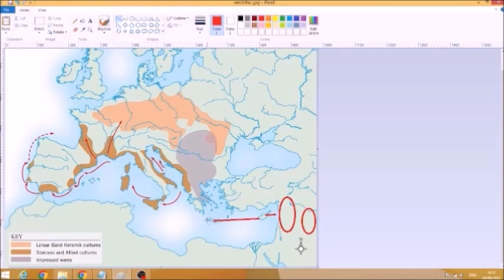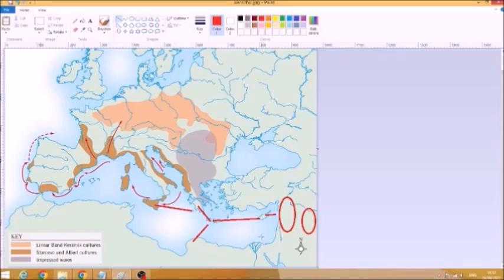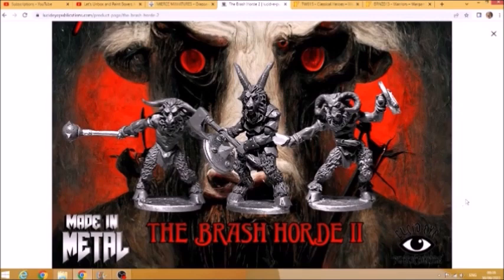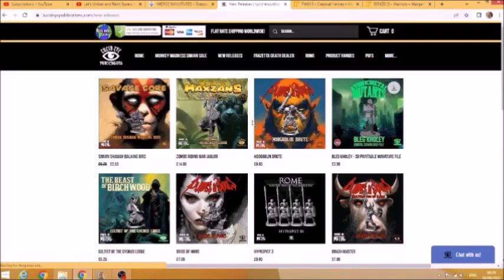Early European History as a Wargame Campaign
how well does early European history suit as a setting for a wargame campaign?
- also early colonization of US or space age version
- or as a low fantasy setting e.g. SAGA?